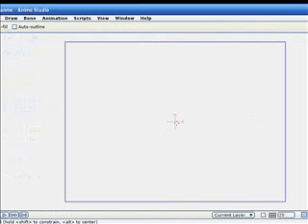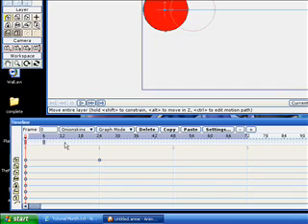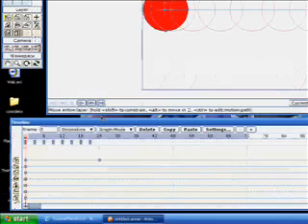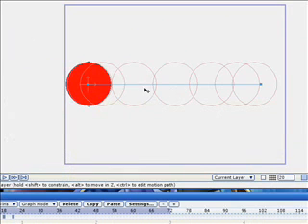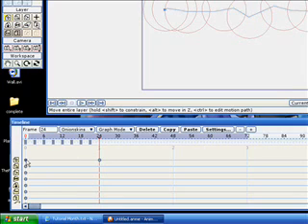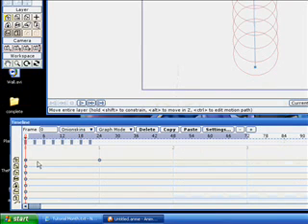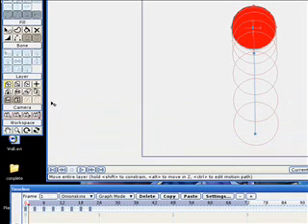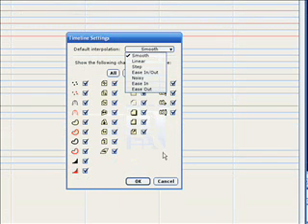Tutorial Month - July 1st - Interpolation types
You all know about animation. It's about going from A to B.
But how do you go from A to B?

Smooth?
Linear?
Ease in?